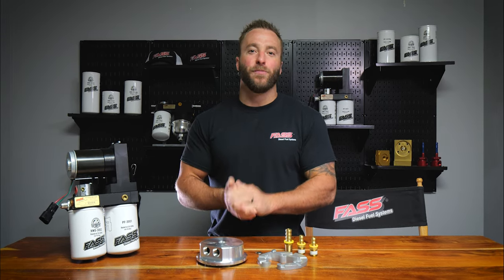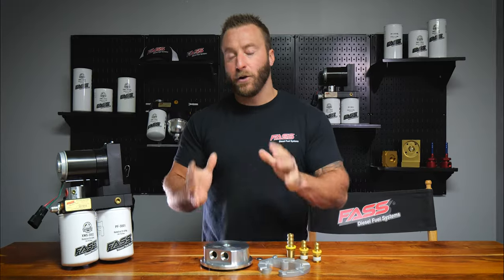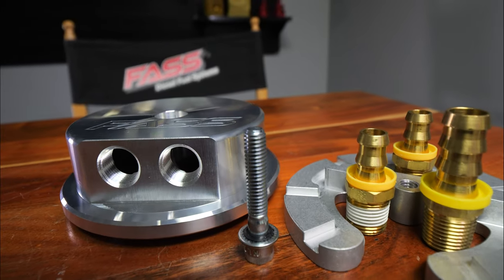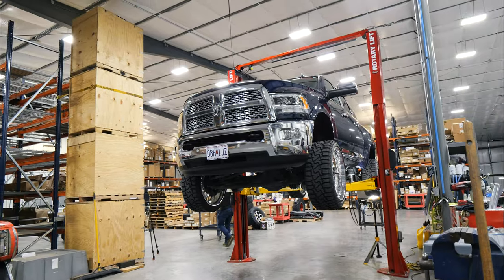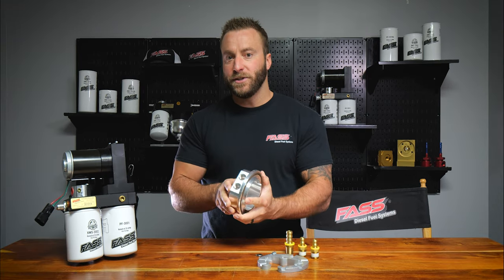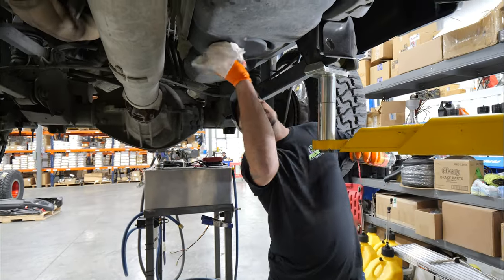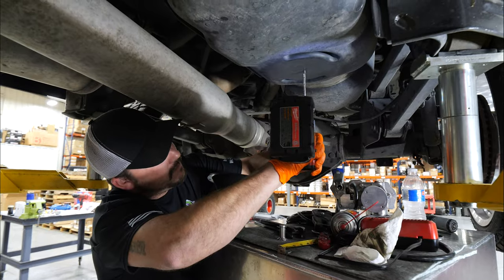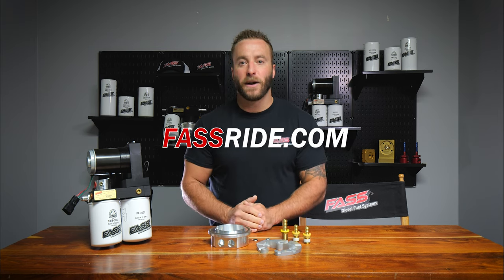All-New Fuel Sump Kit | EASY Installation!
Thanks to LOTS of feedback from shops, customers, and a lot of work from the FASS R&D team, our new Fuel Sump Kit is HERE! We're excited to offer this single-bolt design, that features dedicated suction and return ports.

Specifically designed to maximize fuel range and reliability, this Fuel Sump Kit makes installing a FASS Fuel System easier than ever.